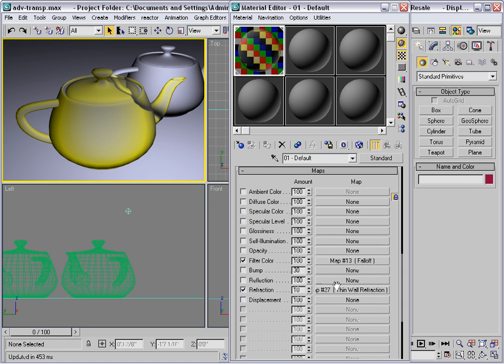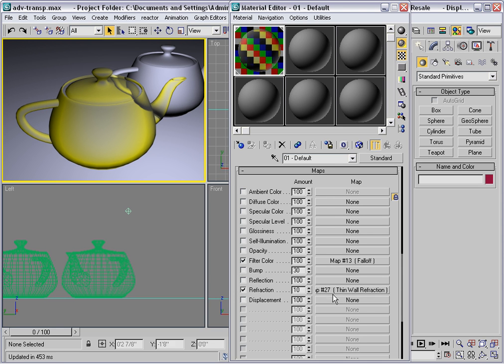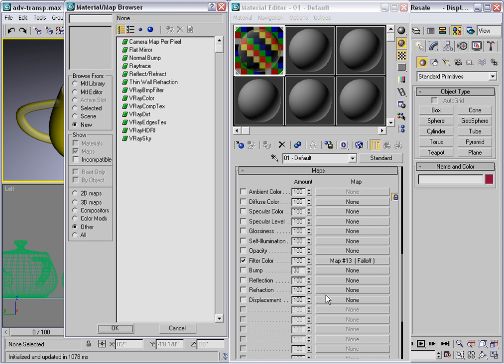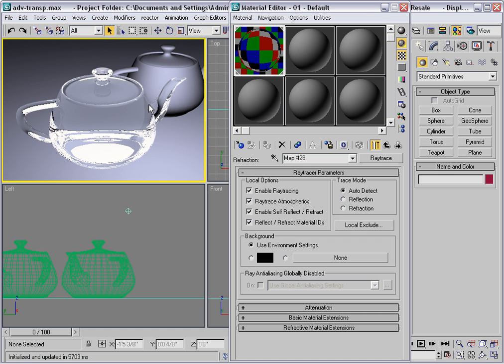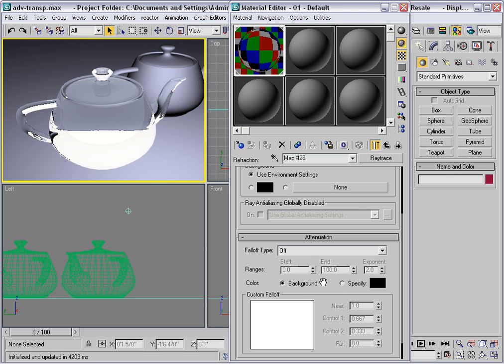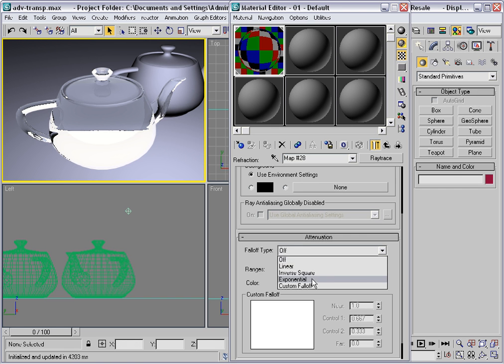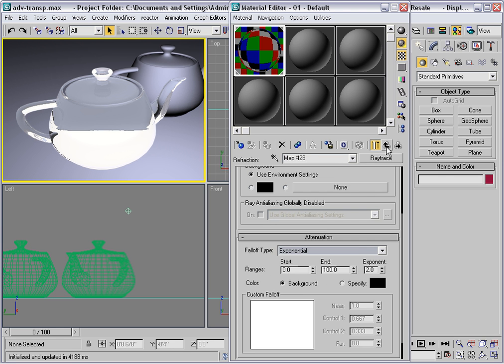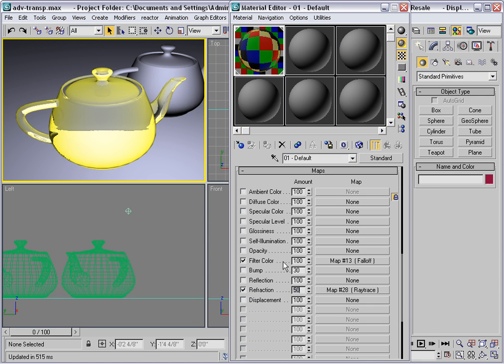339_Bending_light_accurately_with_raytrace_map.mp4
| 3ds Max and VIZ for Architects (2007) | Module 4: Texturing | Transmitting Light | Bending light accurately with raytrace map